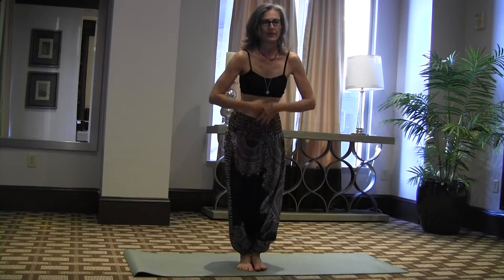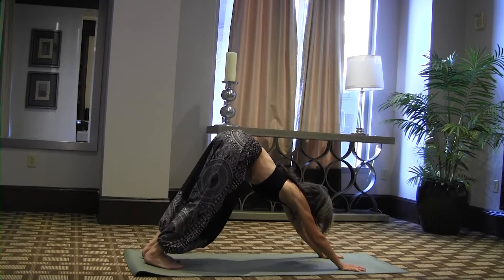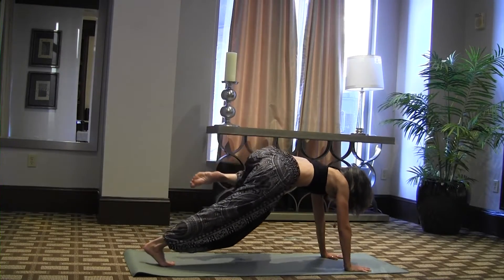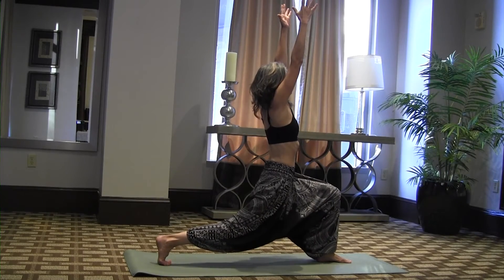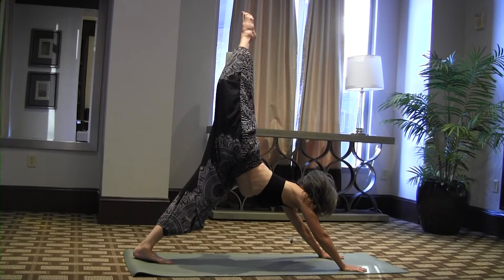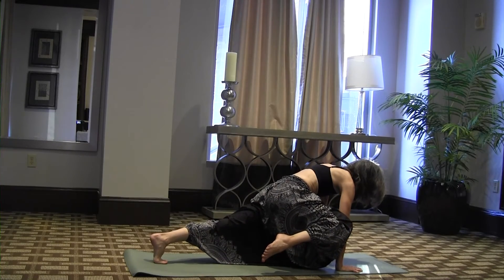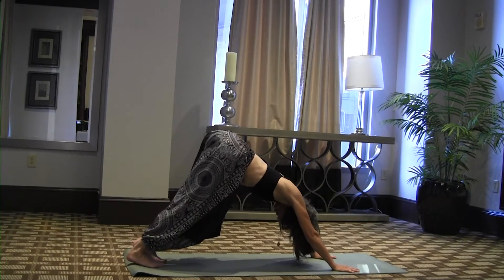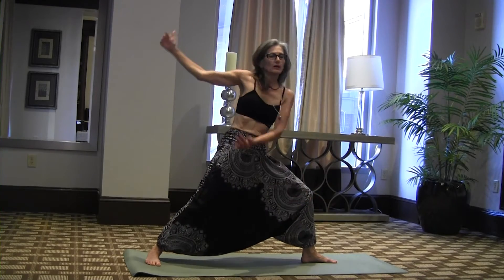Best for Balance, Core and Concentration - Great Goddess Yoga Pose at a richer me yoga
The Goddes Pose in yoga is best for Balance, Core and Concentration
Goddess pose is a perfect way to stretch and strengthen the arms, shoulders, wrists as you breathe deeply. This flowing motion also helps improve flexibility in your lower back area so that it can better support itself when bending or reaching forward from standing posture without risk of discomfort occurring due poor core strength!

 If you like this  Great Goddess Yoga Pose see more on our channel.@mystic-yogi
Here's a little about goddesspose for the yogagoddess .
Here's our blog on the topic of Wisdom of the Goddess Pose

GODDESS POSE
Goddess Pose arms flow is an upper body yoga move that stretches and strengthens your upper back while grounding you in the process. The variations of this pose have many benefits, which we will explore below:
-Stretches -This movement helps to lengthen both sides of our bodies through shoulder opening or chest expansion movements; it also tones their respective muscles when done daily!